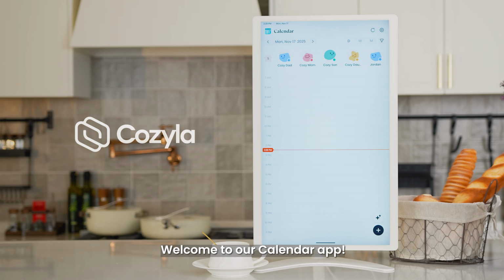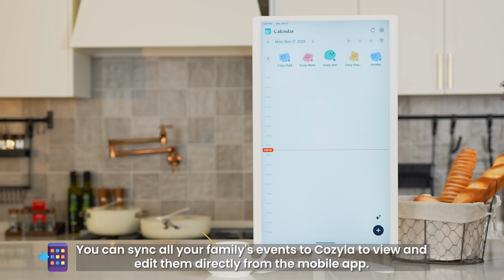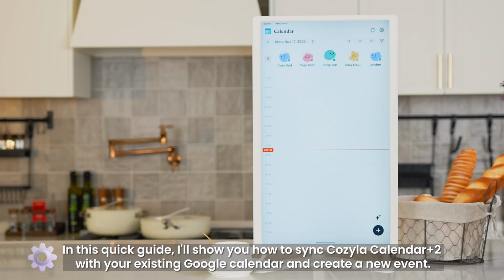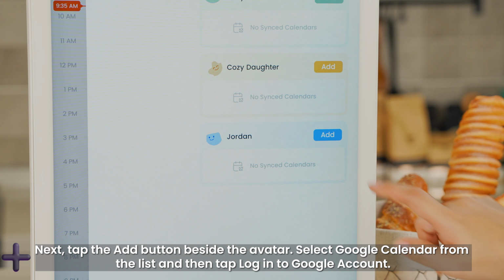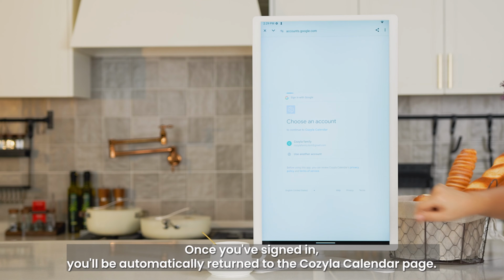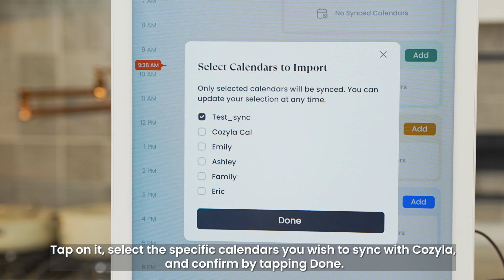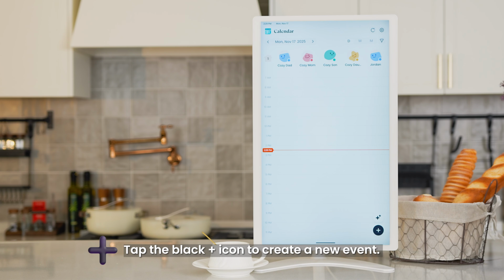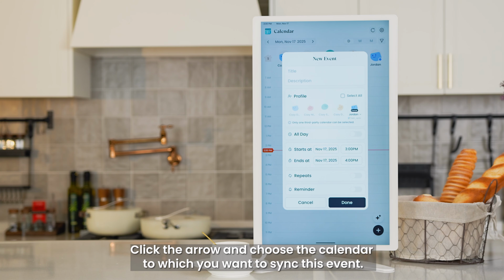How to Sync with Google Calendar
Cozyla, your family organizer.

Timestamps:
00:00 Intro
00:27 Syncing with Google Calendar
00:59 Adding a new event
01:17 Outro